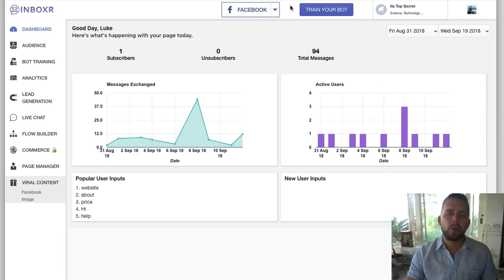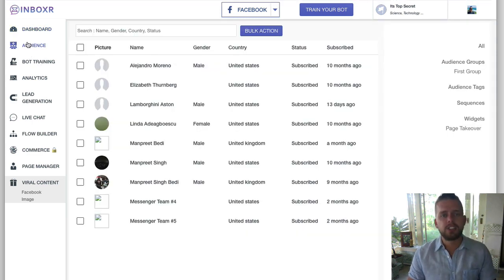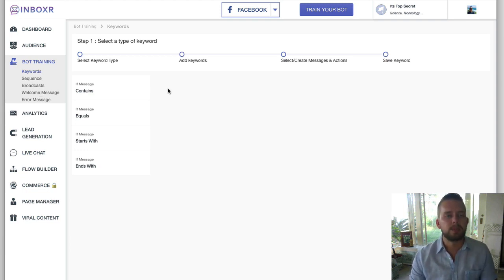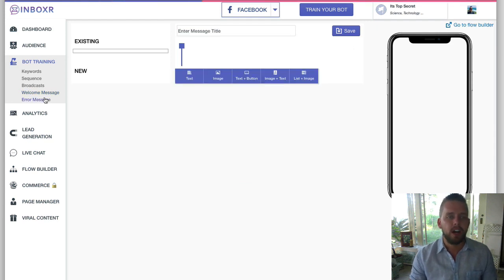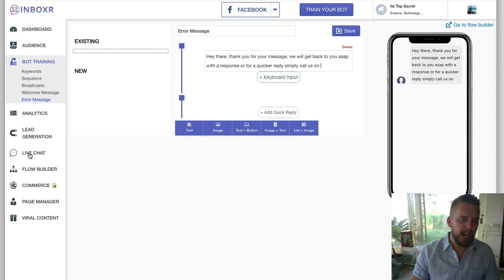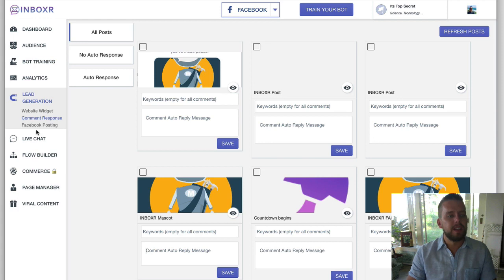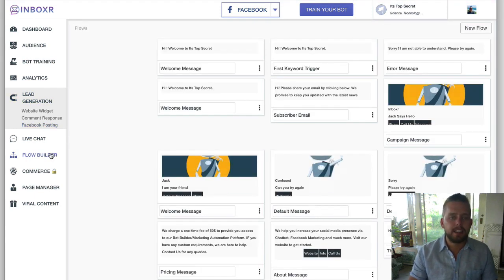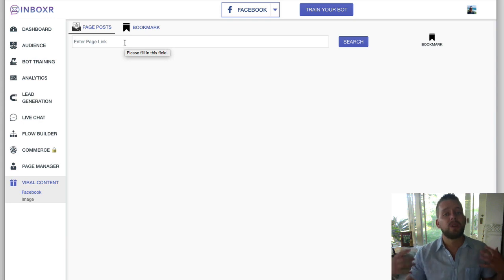Inboxr Welcome Video YouTube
INBOXR is an all-in-one tool for Facebook marketing and management. Also  you can integrate this tool with your Twitter account to make it have the same features as your Facebook page.
This software tool is completely cloud-based. And it works seamlessly with your social media accounts to make your management work easier and faster. INBOXR does all the marketing tasks on complete autopilot  freeing you from the frustrating and repetitive approaching and follow-up works.
INBOXR can help you to reach out to both old and new customers  send automatic messages  and build your database. We will soon have a closer look at its features n the following parts on this INBOXR Review.
About the Creator – Luke Maguire
Luke Maguire is an established leader in social media marketing. He is also the author of many digital products such as Socialite Pro  Instamate  and Live Leap. INBOXR is one of his newest products  which has been receiving the recognization from many digital marketers. Luke always put the maximum effort into any of his products. Let’s see if it is the case when it comes to INBOXR.
Inboxr Review – What Are the Great Features?
Message all audiences on autopilot
With just a click of your mouse  INBOXR will send mass messages to both current and past inboxes. It can also drip feed the content and offer the upsell on your demand.
It saves your time for sending each message to each person. With mass message sending features  INBOXR allows for much more efficient marketing campaigns on Facebook.
Boost the conversion
INBOXR understands the conditional sending demand. It can do the “if-then” tasks. Specifically  INBOXR can automatically follow the past purchases  recommend the offers  and funnel users to the sales page.
Build your email list
INBOXR can collect the emails and put them in a database for you. There will be no need for typing and checking the dictation. Once the customer accepts the discount  promo  or coupon  INBOXR will automatically add their email to your autoresponder and start the follow-up.
Drip feed content
Similar to email marketing  INBOXR helps you to build loyalty and trust from the customers. It also creates more fans and gives you more sales by delivering your content periodically.
One-click installment
INBOXR offers one-click chatbot installment for all niches. You will not need to look for a suitable chatbot for your offers. In other words  INBOXR is a marketplace for everything.
Comprehensive follow-up
INBOXR knows who you have just been in contact recent and who you haven’t. It then will do the follow-up tasks to make the cold leads warm again.
Upsell eCom store
This software tool can approach your customers who already made the purchase. It will recommend them other offers that they may be interested in. INBOXR maximizes the sales potentials  working 100% of its capability to boost sales and conversion